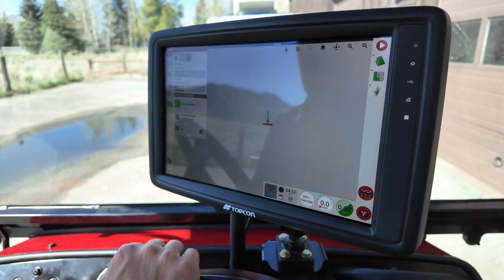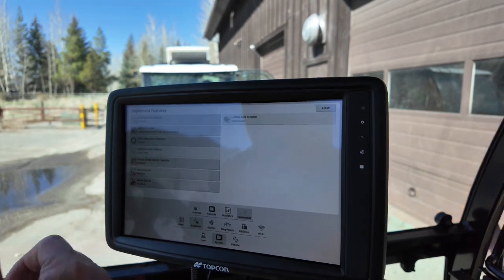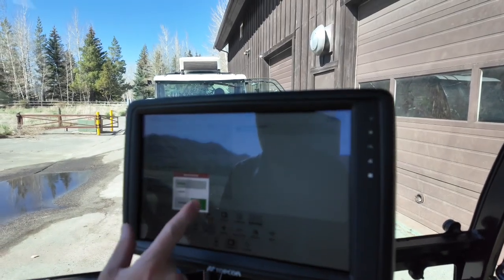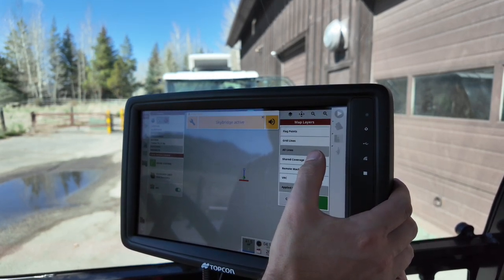Toro GeoLink: Machine Link Setup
Tutorial on how to set up machine link on a Toro GeoLink Sprayer